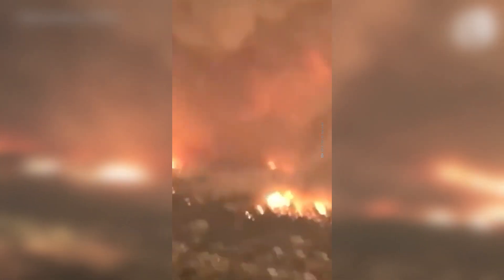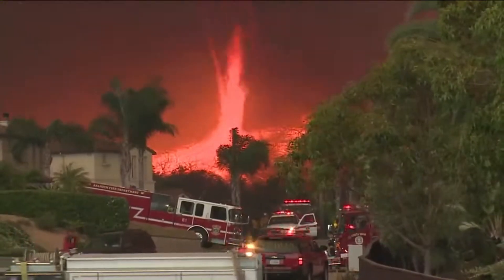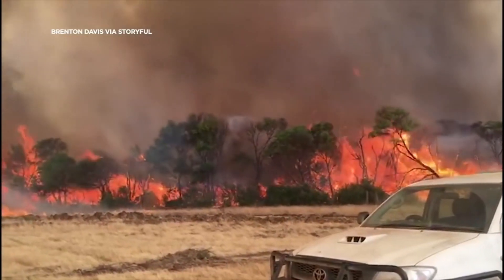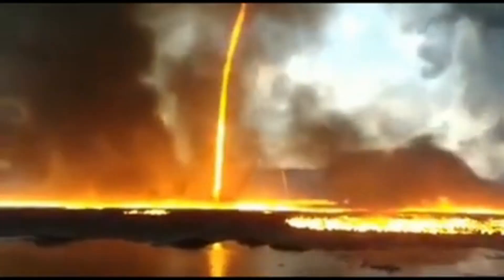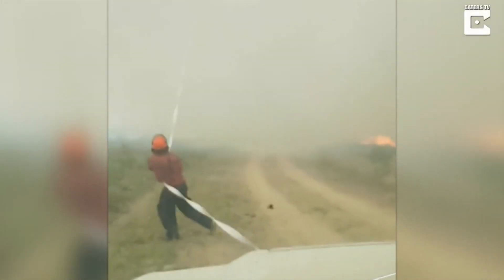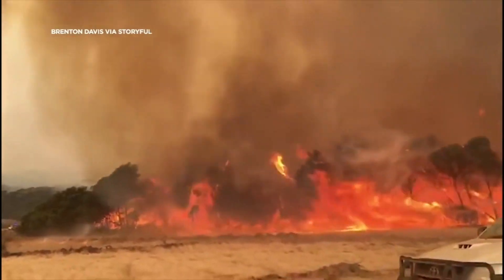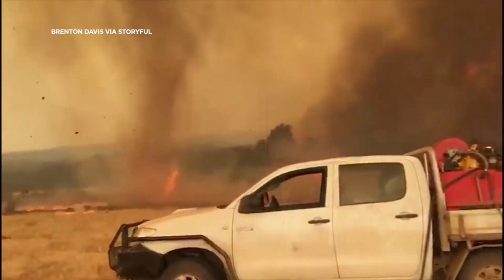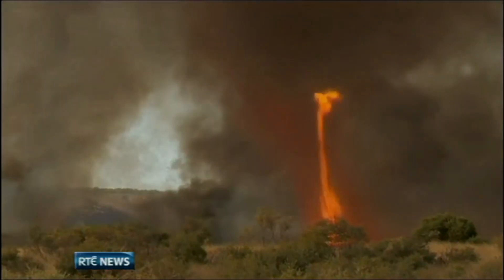FIRE TORNADO Caught on Camera | The Ultimate Disaster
Get ready for a natural disaster unlike any other. Join us as we take an in-depth look at fire tornadoes - the rare and destructive phenomenon that combines fire and high winds. From what causes them to how to stay safe, this video has everything you need to know about this terrifying natural disaster.